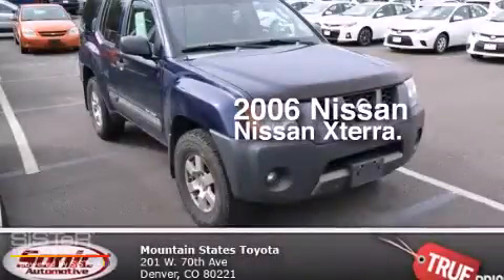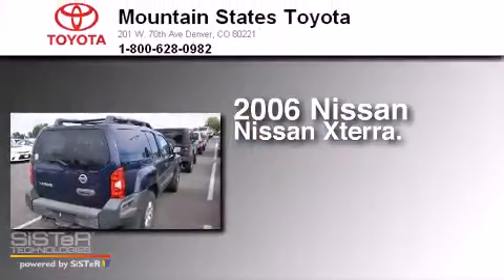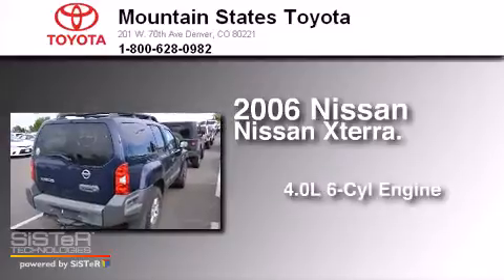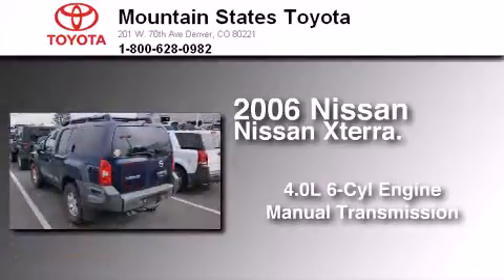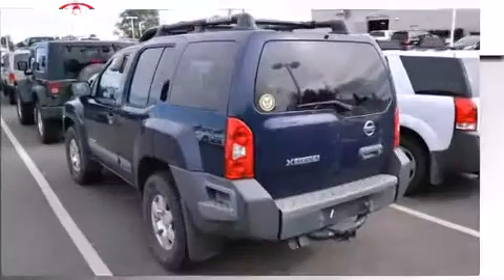2006 Nissan Xterra Denver CO 80221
We've been honored to serve the Denver CO area , we promise that your experience at our dealership will exceed your expectations ! Year : 2006 Make : Nissan Model : Xterra Engine : 4.0L V-6 cyl Trans . : Manual Exterior : Midnight Blue Miles : 128,147 Interior : Gray Mountain States Toyota 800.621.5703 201 W. 70th Ave. Denver , CO 80221 Used 2006 Nissan Xterra Denver CO